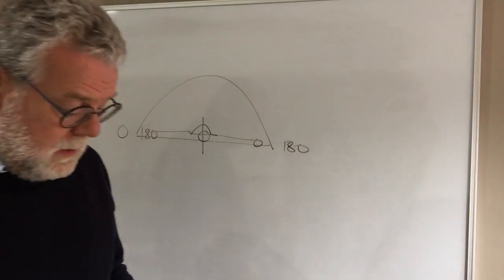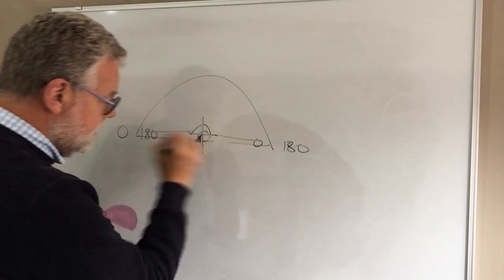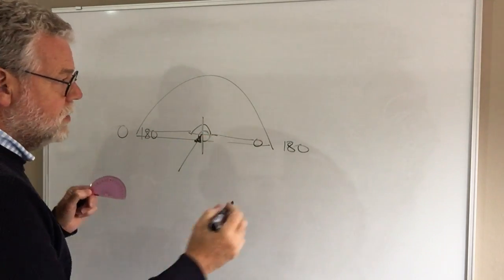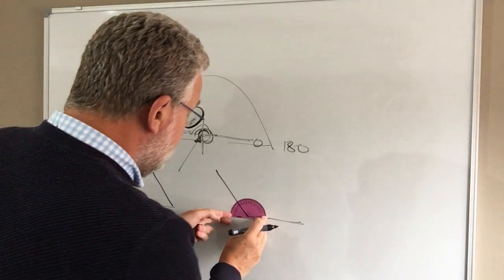Using a Protractor